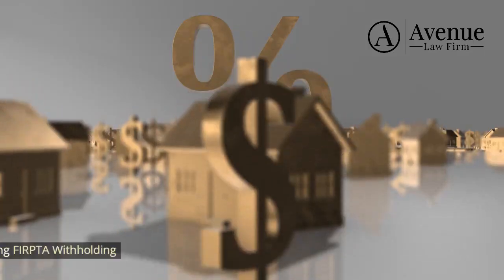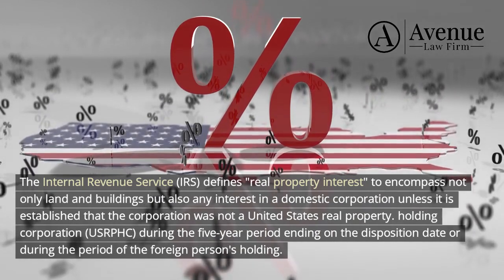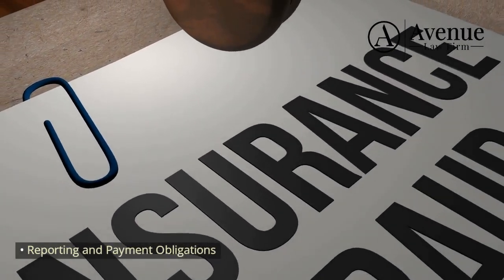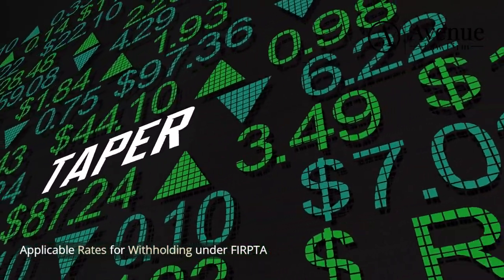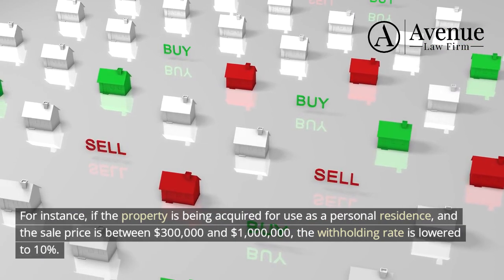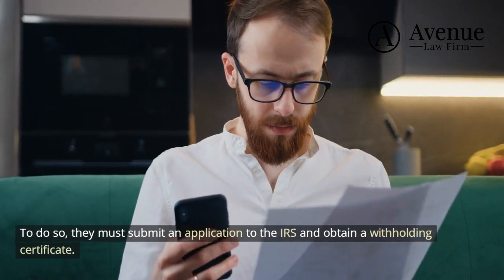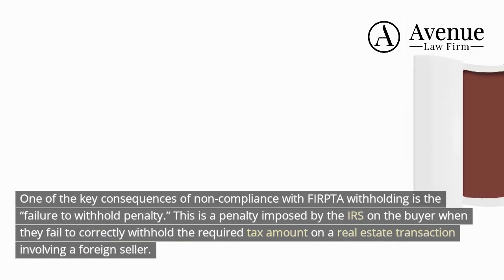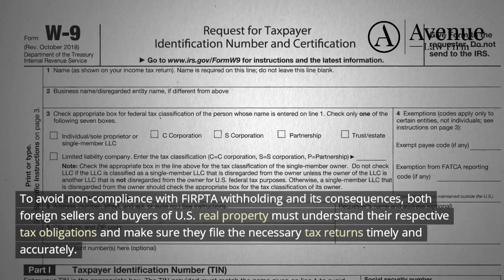FIRPTA Withholding in New York by Peter Zinkovetsky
In this video, we explore the complexities of FIRPTA withholding and its implications for foreign investors involved in U.S. real property transactions, particularly in the Manhattan real estate market. The Foreign Investment in Real Property Tax Act (FIRPTA) is a critical piece of legislation that affects non-resident aliens, foreign corporations, and other foreign entities when they sell or dispose of U.S. real property interests. Understanding FIRPTA is essential for ensuring compliance with U.S. tax laws and minimizing potential liabilities.

Avenue Law Firm
505 Park Avenue, Suite 202, New York, NY 10022, United States

At Avenue Law Firm, our team of Manhattan real estate attorneys is well-versed in navigating the intricacies of FIRPTA withholding. We work with clients to help them understand their obligations under this federal law and guide them through the necessary steps to comply with the Internal Revenue Service (IRS) requirements. Whether you are a foreign investor selling property or a buyer responsible for withholding the appropriate tax amount, it is crucial to know your roles and responsibilities to avoid costly penalties.

FIRPTA mandates that buyers or other withholding agents must withhold a specific percentage of the sale proceeds when a foreign individual or entity sells a U.S. real property interest. Typically, this withholding rate is 15% of the total sale price. However, certain exceptions and reduced withholding amounts may apply, depending on the circumstances of the transaction. For example, if the buyer intends to use the property as their principal residence and the sales price is below a certain threshold, the withholding requirement may be reduced or even eliminated.

Foreign sellers may also apply for a withholding certificate from the IRS to reduce or eliminate the withholding amount. This certificate is crucial when the actual tax liability is expected to be less than the required withholding. To obtain this certificate, the seller must demonstrate the reduced tax liability or qualify for a specific exception. Filing IRS Form 8288 and Form 8288-A accurately and on time is essential to ensure compliance with FIRPTA withholding requirements.

The withholding agent, typically the buyer or their representative, has significant duties under FIRPTA. These include determining the seller’s foreign status, calculating the correct withholding amount, and ensuring that the appropriate forms and documentation are submitted to the IRS within the required timeframe. Failure to fulfill these duties can result in financial penalties, making it imperative for both buyers and sellers to work with knowledgeable professionals throughout the transaction.

For foreign investors, understanding FIRPTA withholding is just one aspect of navigating the U.S. real estate market. The Avenue Law Firm is committed to helping clients manage these challenges, providing clear guidance and support through each step of the process. We assist with obtaining the necessary Individual Taxpayer Identification Number (ITIN) or U.S. Taxpayer Identification Number (TIN) and ensure that all tax-related obligations are met in a timely and accurate manner.

If you are involved in a U.S. real property transaction, whether as a buyer or seller, and need assistance with FIRPTA withholding or other real estate tax matters, our team at Avenue Law Firm is here to help.

Is there withholding tax in New York?
What is withholding allowances for New York State?
Does New York require nonresident withholding?
Who pays non-resident withholding tax?